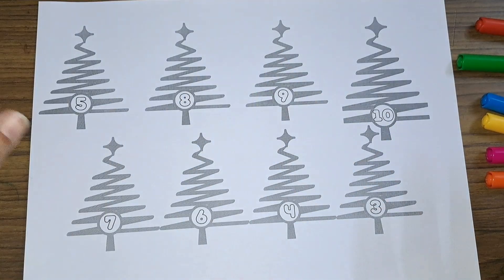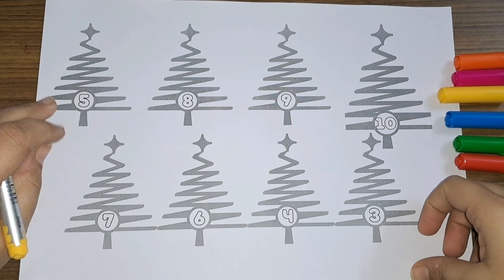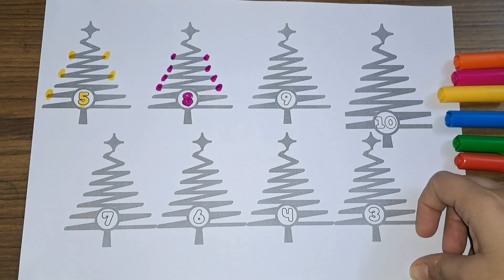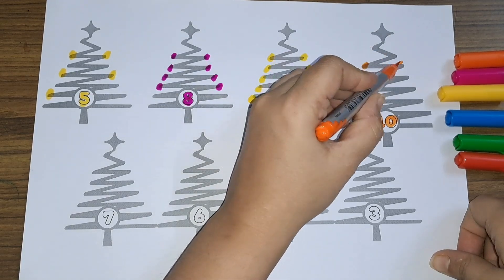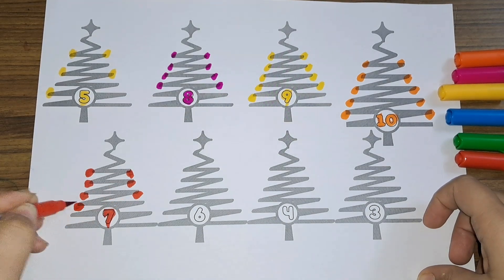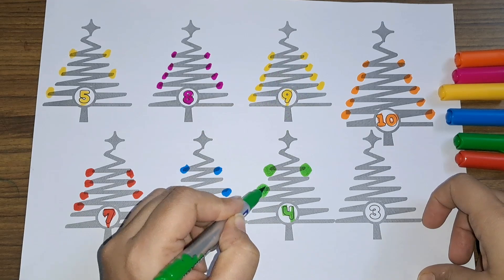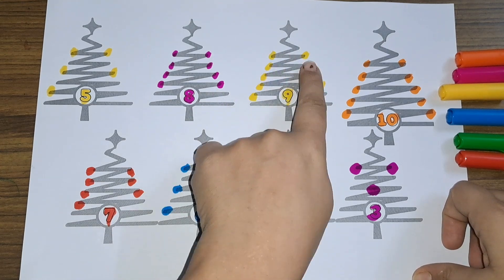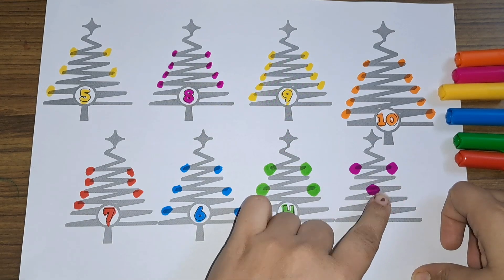Learn Numbers 12345 for kids, counting for kids